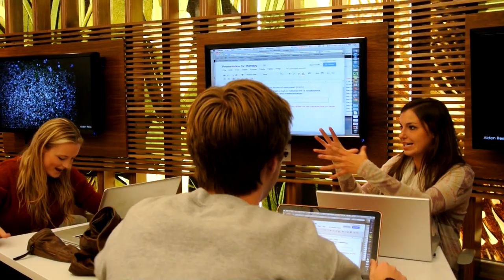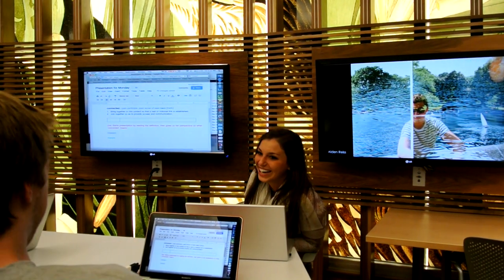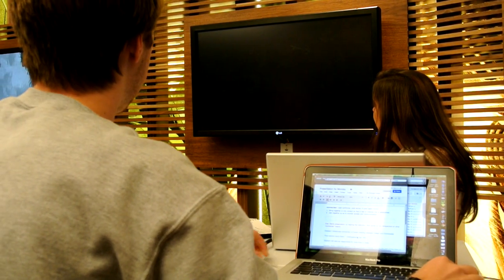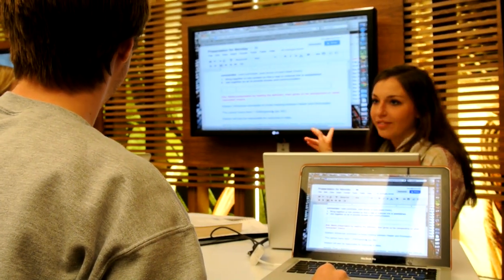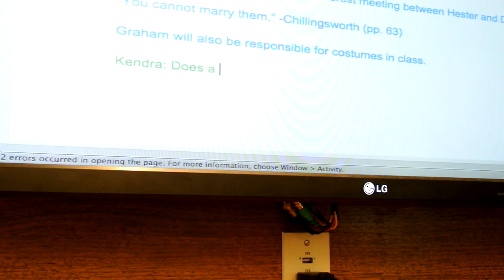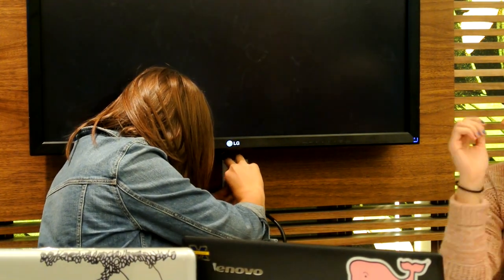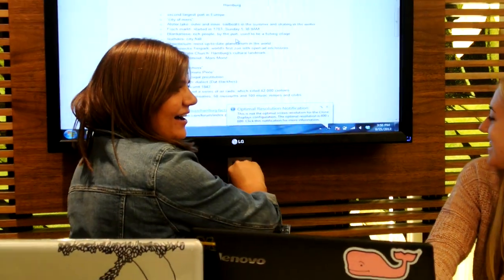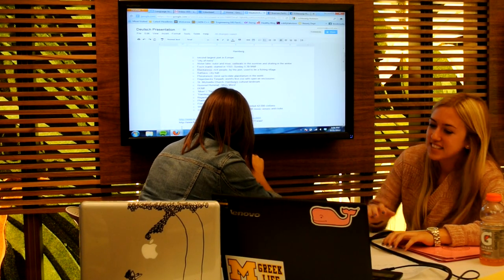Bert's Study Lounge: Screen Projection